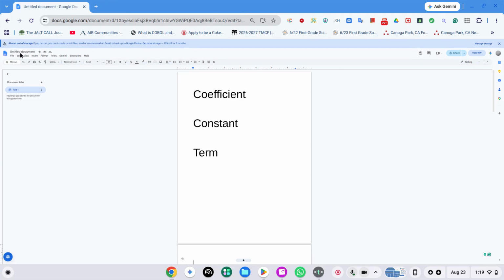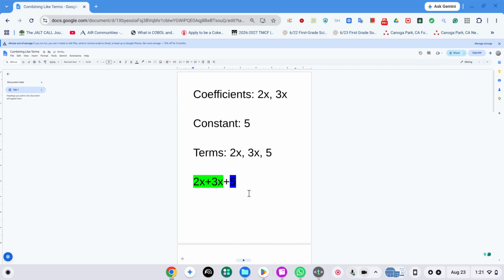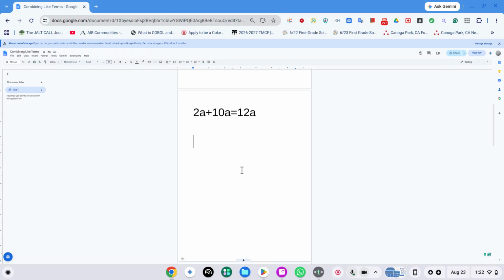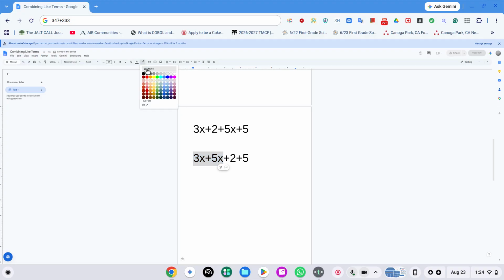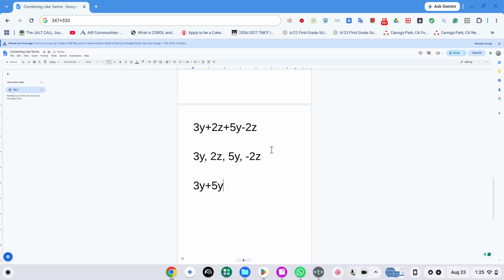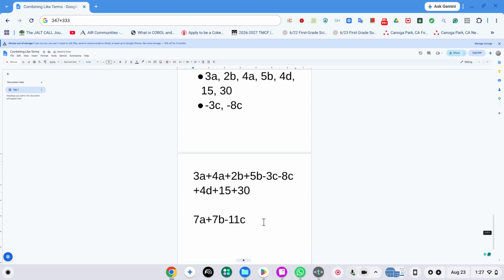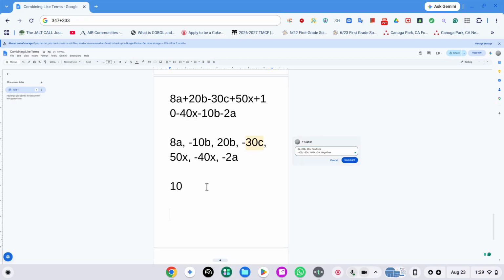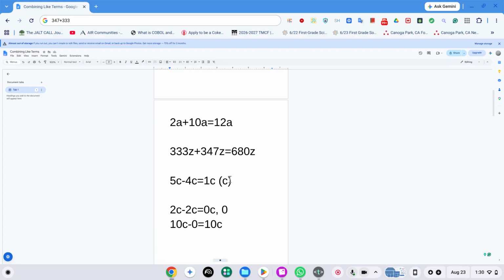Combining Like Terms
Want to learn more about math or any other school subject? I offer private K–12 tutoring for students in Calabasas, Agoura Hills, Westlake Village, Woodland Hills, and surrounding areas.

$20/hour — online or in-person.